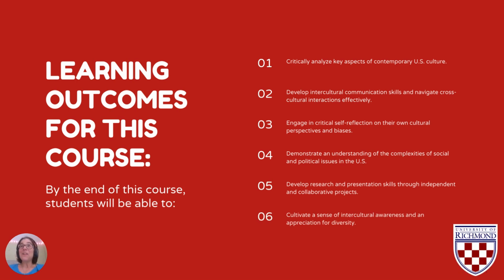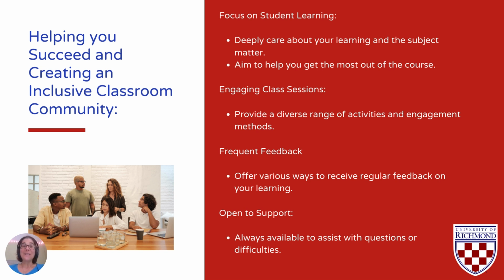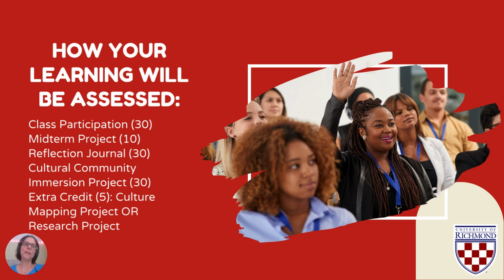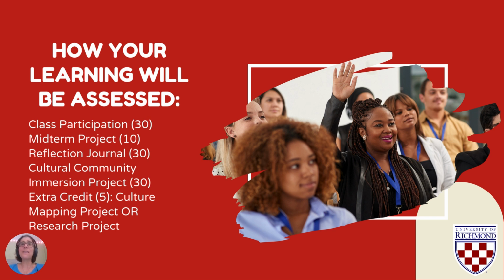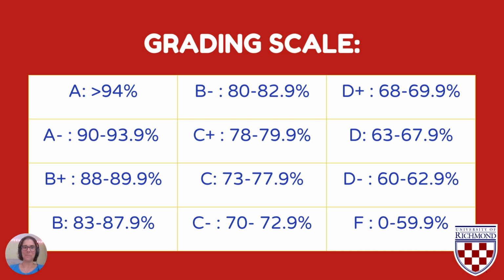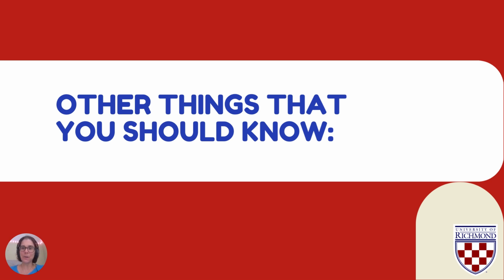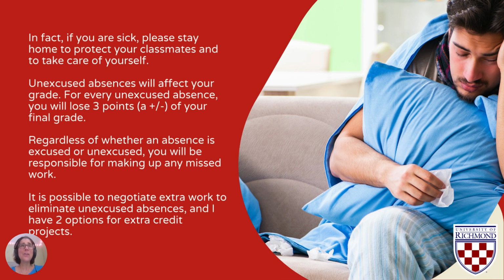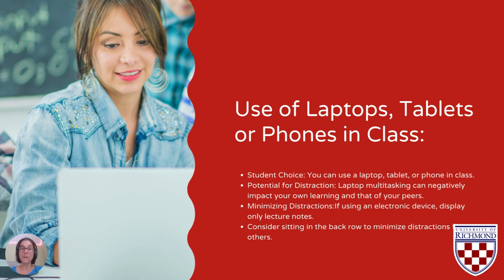Fall LLC 135 Exploring U S Culture Syllabus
Welcome to Exploring U.S. Culture. This video will detail key components of the course as it is written on the syllabus.